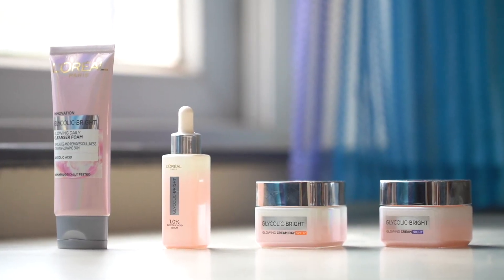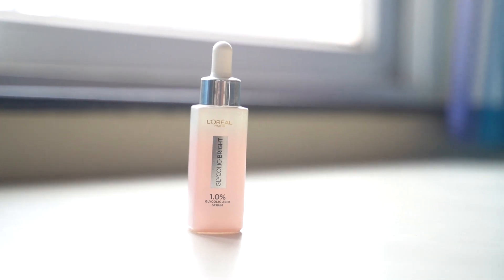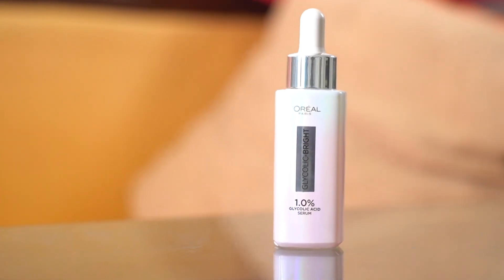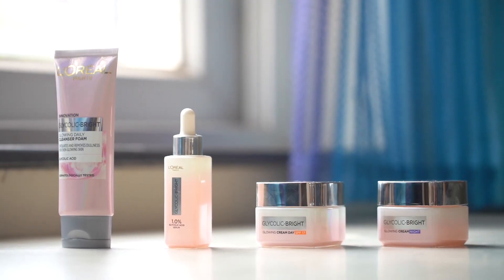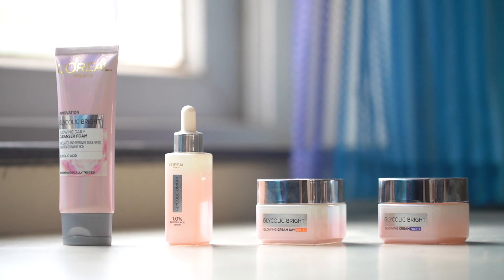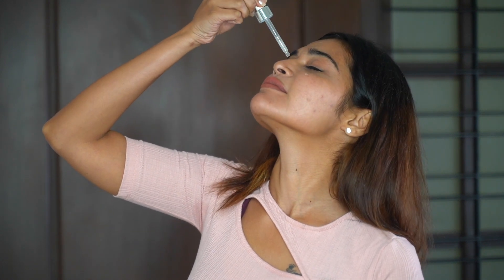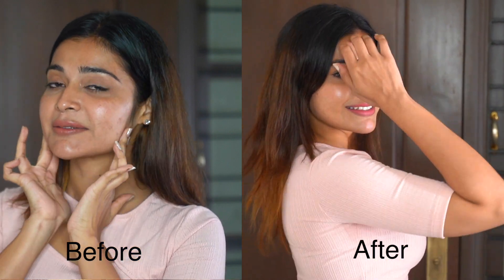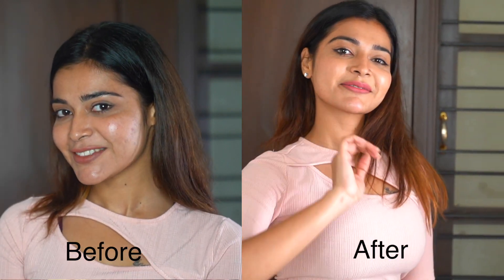Benefits Of Glycolic Acid | Dark Spots & Hyperpigmentation Treatment | L'Oréal Paris Glycolic Bright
Today, I am going to talk about a new ingredient and certain products that can do magic on your skin. For quite a long time, most of you guys have been asking me how to get rid of dark spots, reduce blemishes, and brighten dull skin. Well, frankly speaking, I was also searching for a comprehensive solution to these issues. Finally, I found one ingredient and product that delivers a revolutionary treatment for dark spots and dullness. Yes, I am talking about glycolic acid and the range introduced by L’Oréal Paris.

Glycolic Acid is a water-soluble Alpha Hydroxy Acid that is made from sugar cane. It is the smallest AHA that deeply penetrates the skin and can even reach the point where Melanin starts to develop. After reaching there, this glycolic acid triggers cell renewal and immediately starts to scrape melanin build-up cell by cell.

Thank God! L’Oréal Paris has launched the advanced Glycolic Bright range in India and I was able to create a skincare routine using it. In face, the benefits of glycolic acid are countless, and today, I am going to discuss all the products available under this umbrella and their benefits as well.

So, let’s start with my new Glycolic Bright skincare routine and the products and their benefits.
1. I start my routine with L’Oréal Paris Glycolic Bright Daily Cleanser, which creates a milky foam while applying. This cleanser gently exfoliates the upper layer smoothening out the skin tone.
2. Next, I apply the Glycolic Bright Serum. This serum delivers an instant glow, removes dull skin, treats dark spots, and tackles hyperpigmentation. If you are looking for answers to how to get rid of dark spots fast, this Glycolic Bright Serum is your answer. This serum contains 1% Glycolic acid and claims to remove up to five years of dark skin in just two weeks. I have been using these for two weeks and you can see the results.
3. I have added Glycolic Bright Daytime Cream as the third step to my skincare ritual. The SPF 17 formula protects my skin against sunburn.
4. The Glycolic Bright Overnight Cream completes my daily skincare routine and helps me get glowing skin.
5. The Glycolic Bright Serum Mask is my second-best favorite product (the first being the Glycolic Bright Serum) that thoroughly corrects and unifies skin tone.
So, I have shared my new GlycolicBright routine with you guys along with the benefits.

L’Oréal Paris Glycolic Bright range is dermatologically tested and suits all skin types. So, you can expect gentle chemical exfoliation on sensitive skin, oily skin, and normal and combined skin, and get your dark spot removed without any worry.
That’s why I have picked up the L’Oréal Paris Glycolic Bright range as a solution for MyDermatForDarkSpot.
You guys can also create a skincare routine and share the benefits with me in the comment box.
Waiting for your response and see you guys in my next video! Till then, bye!

Digitally Associated with TrendLoud